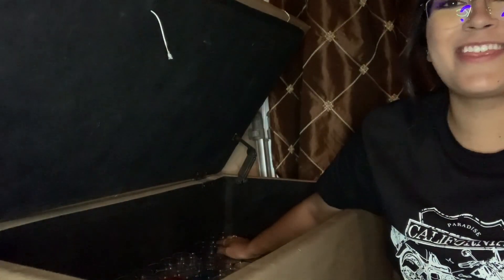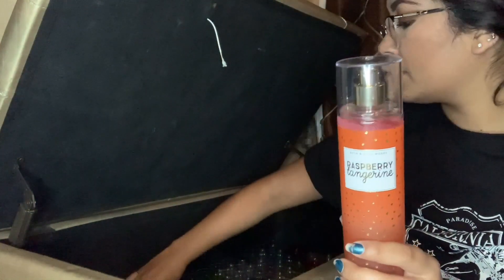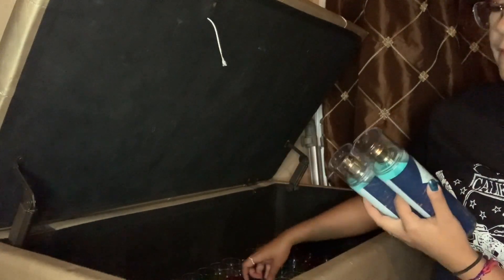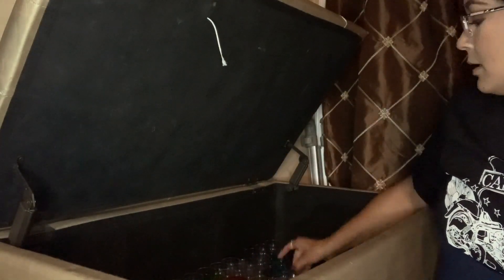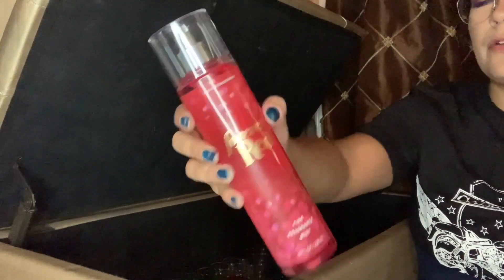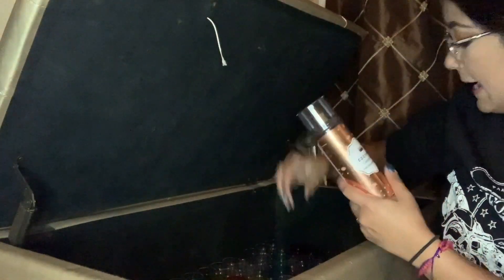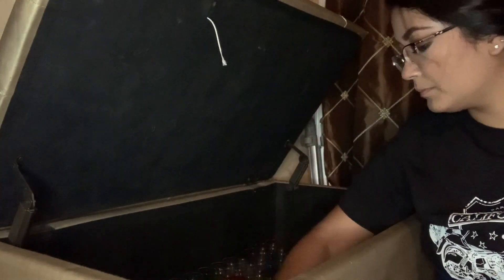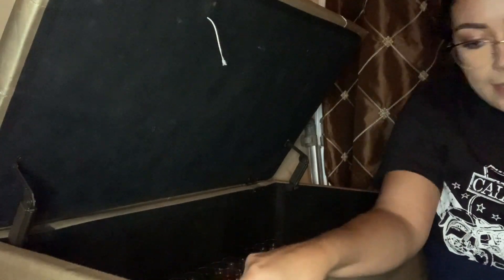Bath and Body Works Body Mist Declutter pt. 3 + Giveaway Winner Announcement 🎊🎉